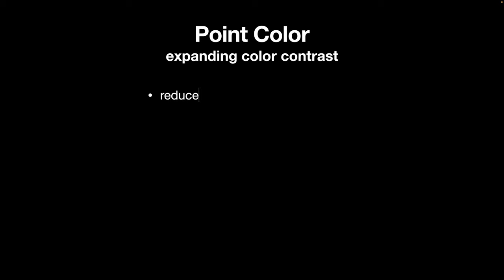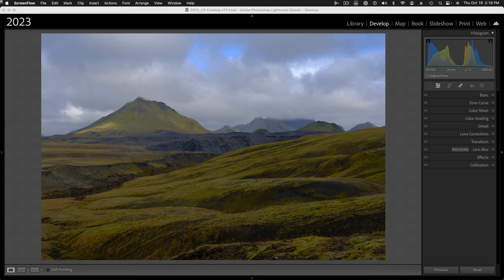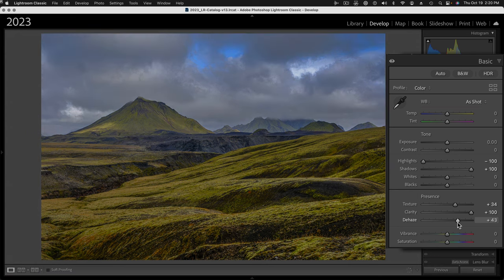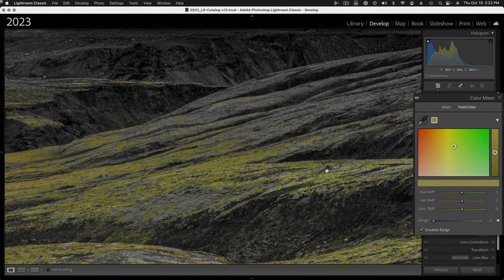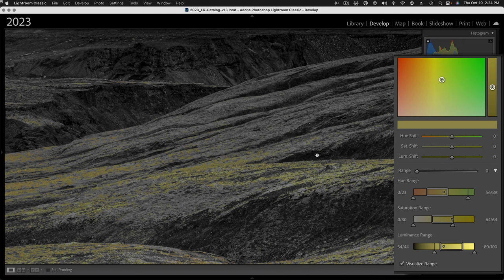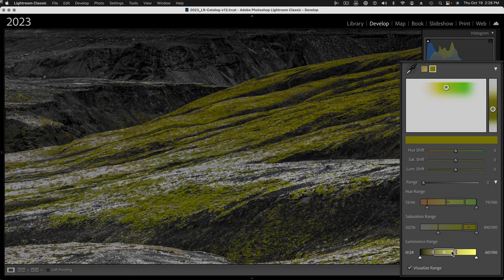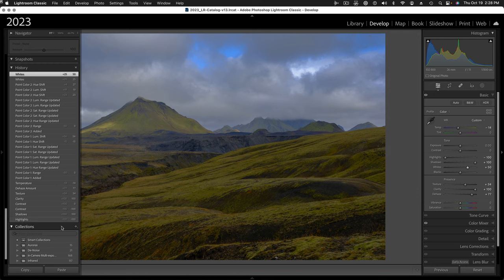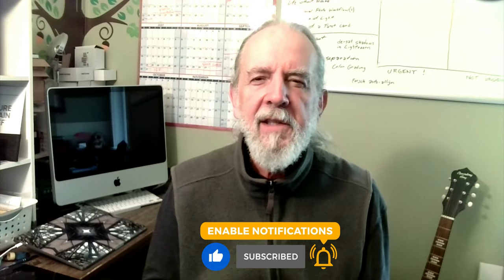Photo Tech Tuesday - Point Color in a Landscape Image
Lee Varis examines the use of Lightroom's Point Color tool in a landscape image. Learn to force more color variation into an area by targeting similar tones, and moving hue and luminance in opposite directions.